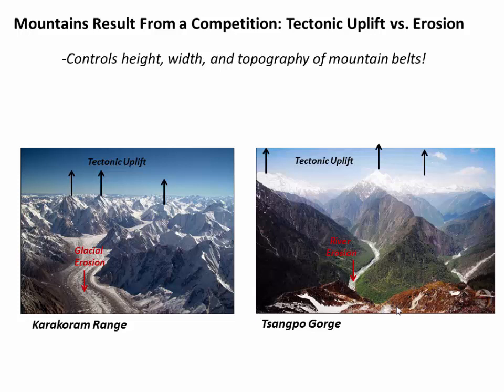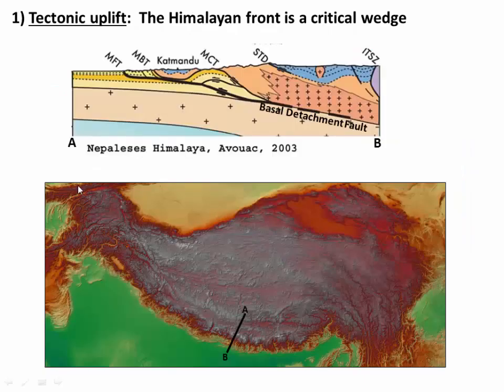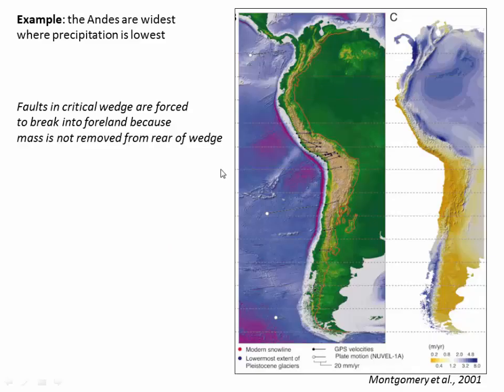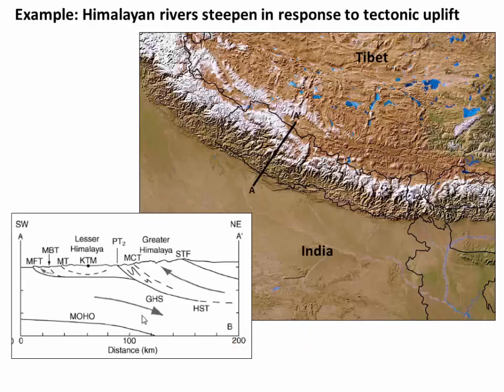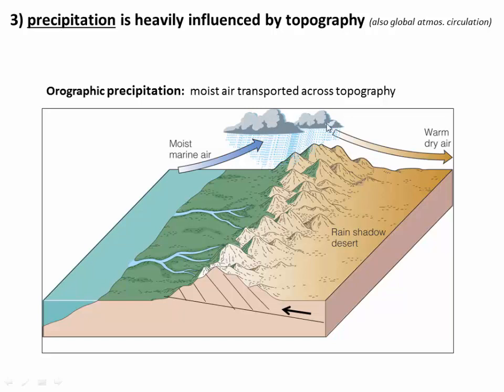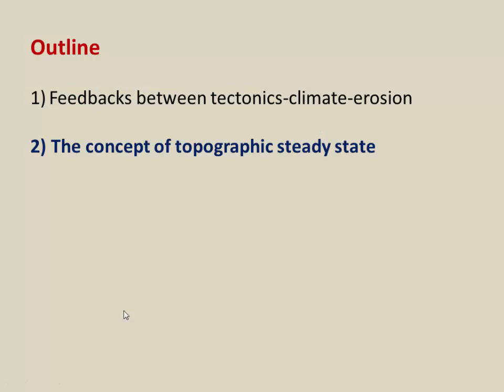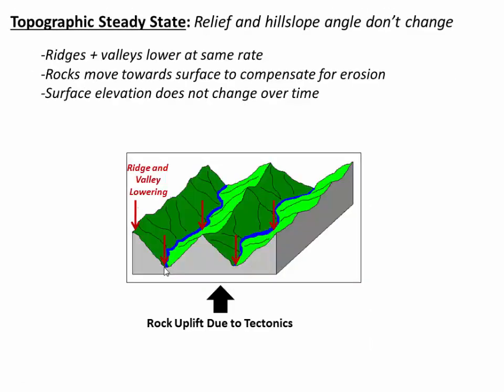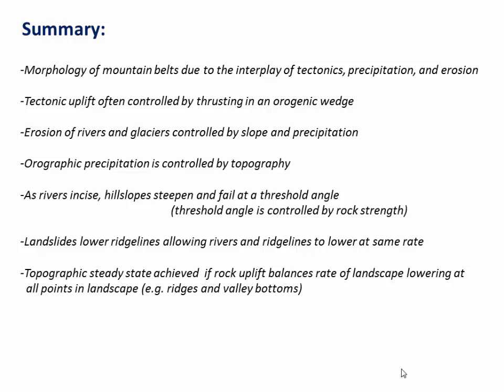Uplift, Erosion, and Topographic Steady State (C17)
Feedbacks between tectonics-climate-erosion @1:45
Topographic Steady State @14:10